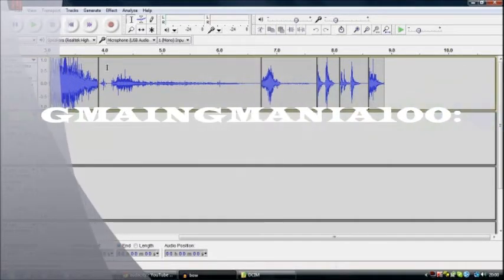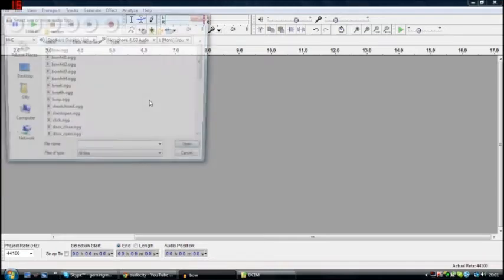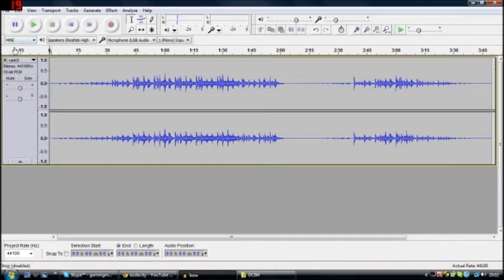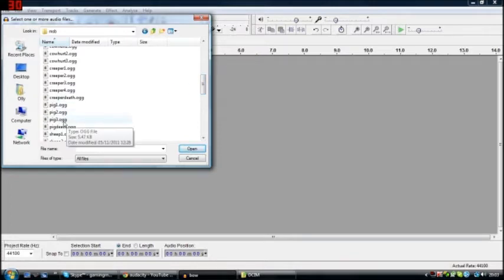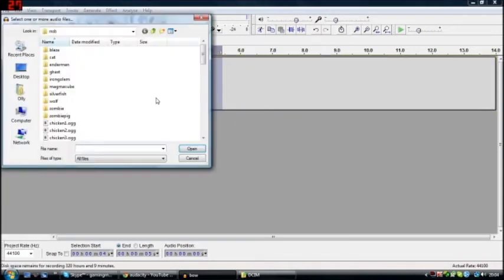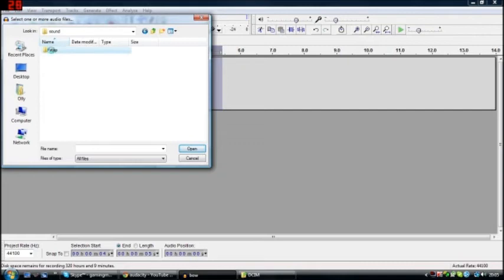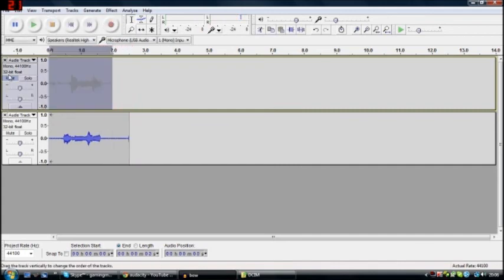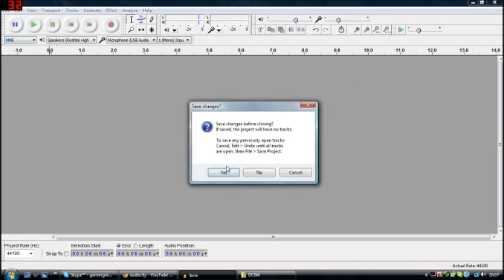Audacity The Basics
the basics on what you can do with audoaity!

check out our network channel where you can upload the videos!